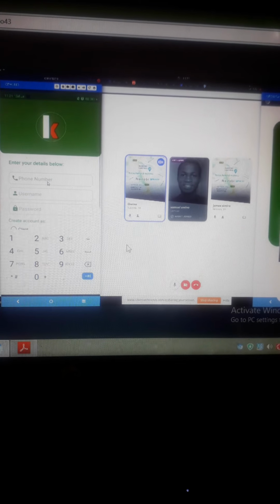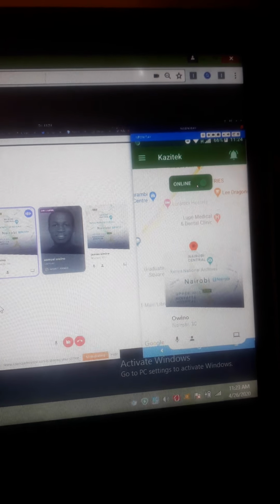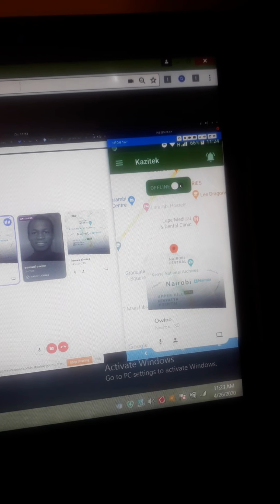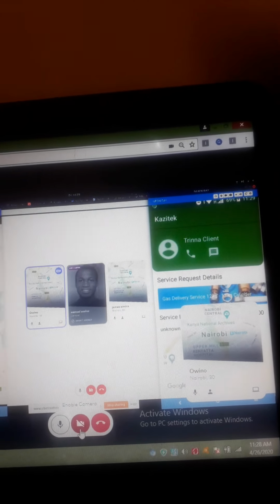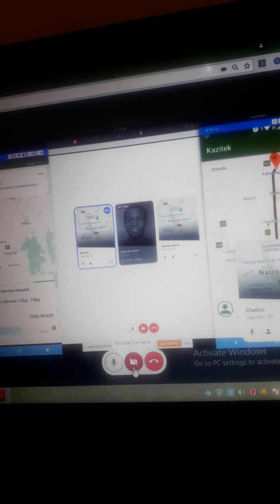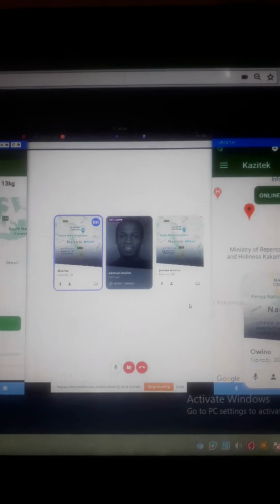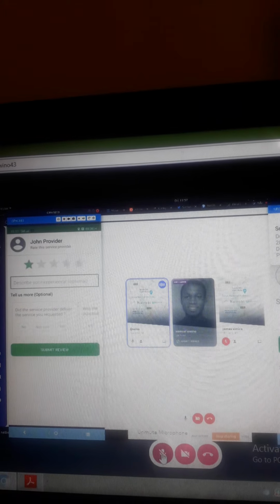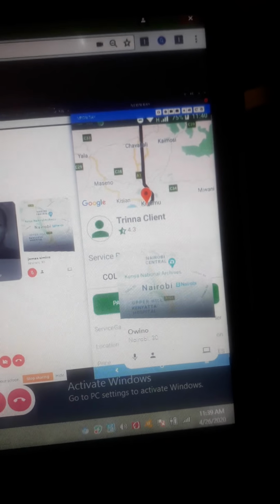8 January 2021